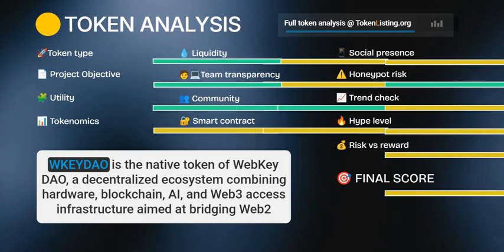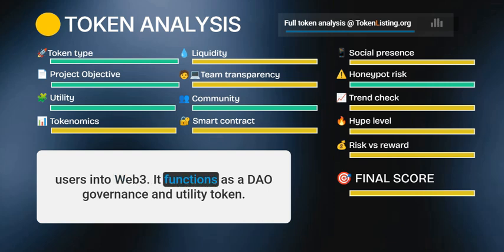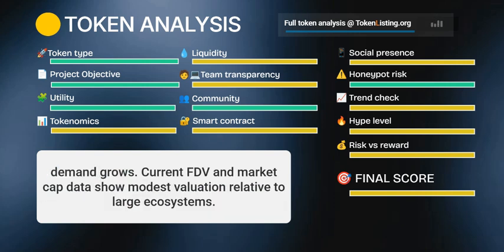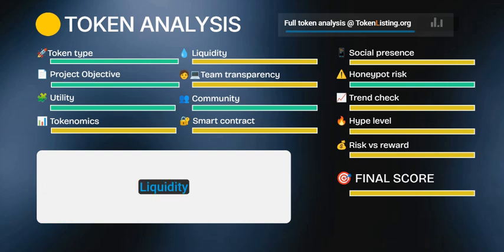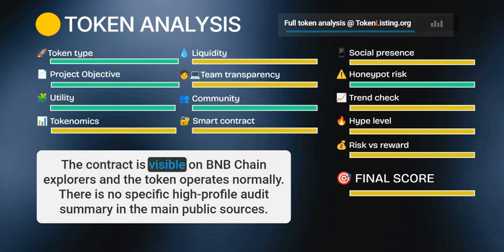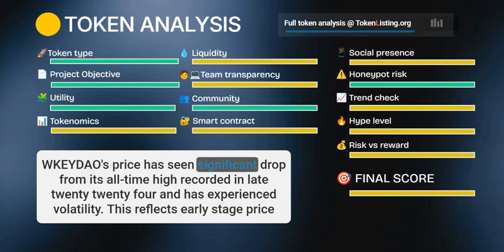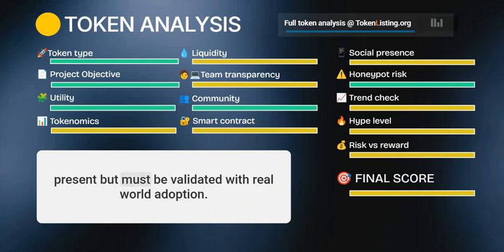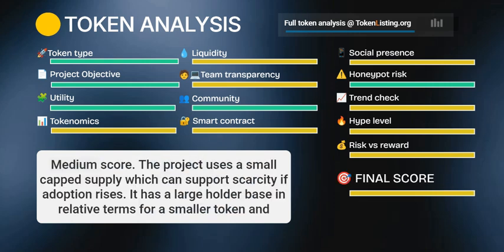WEBKEY DAO coin analysis